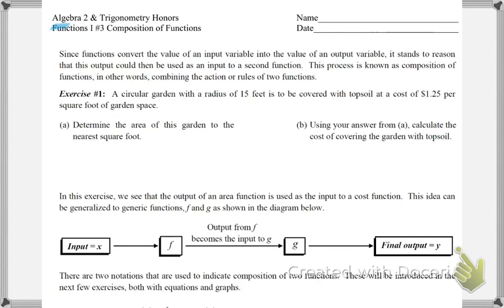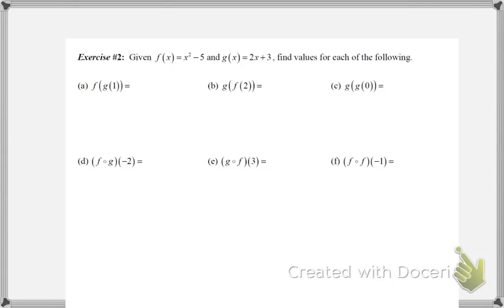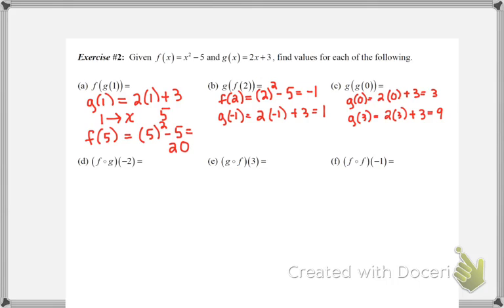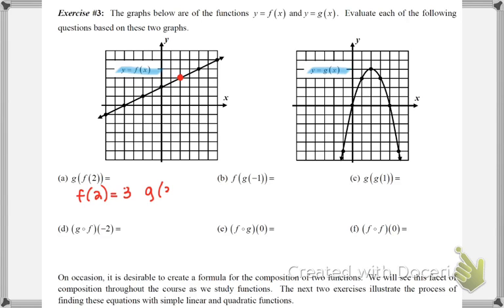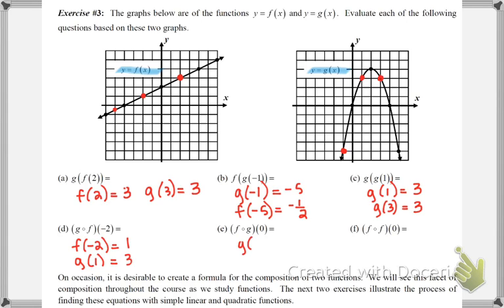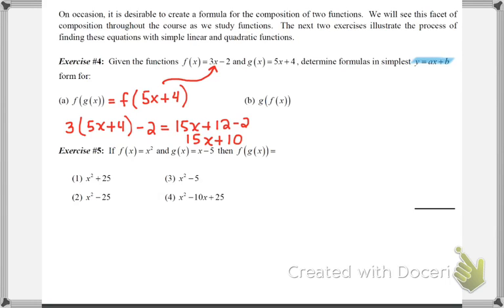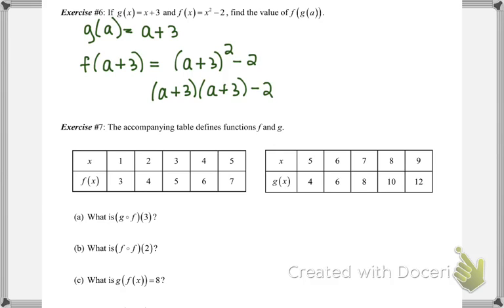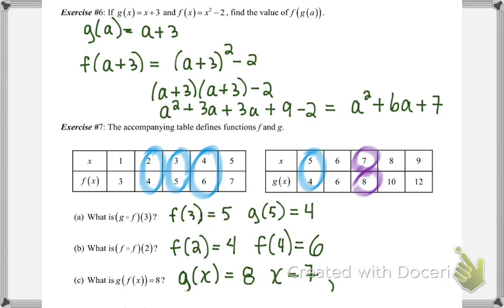Functions #3 Compositions of Functions